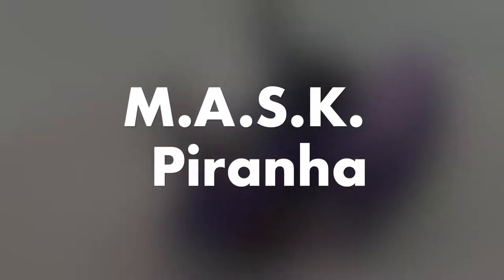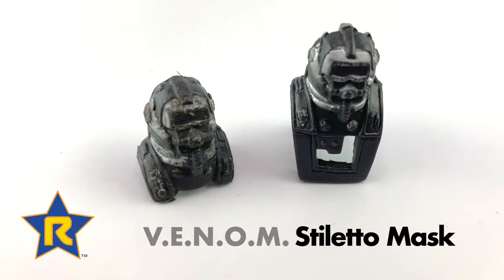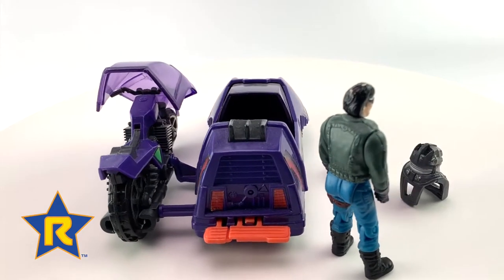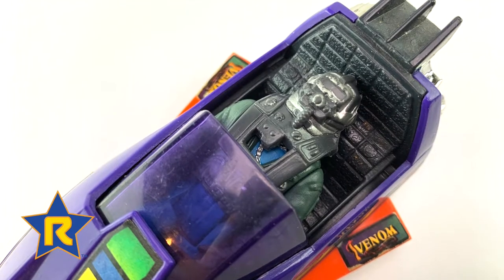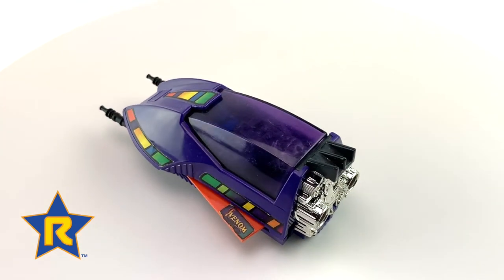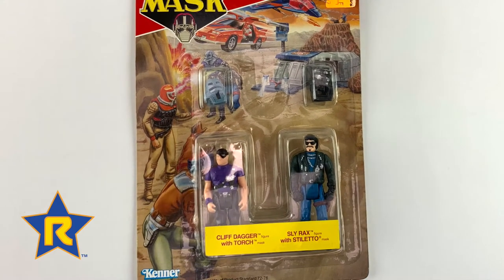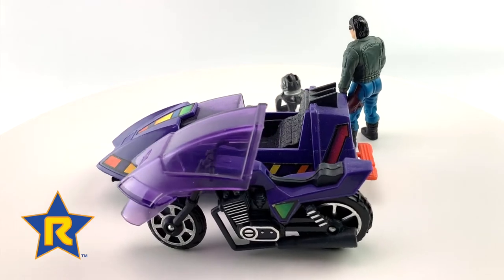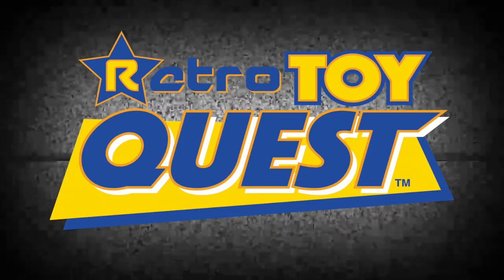WHAT'S THE VALUE? M.A.S.K “Piranha” 1985 Series 1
In this segment of "What's the Value?" we take a look at the M.A.S.K “Piranha” (Motorcycle and sidecar / submarine) Watch through to the end, to see what this great vintage toy is worth today!